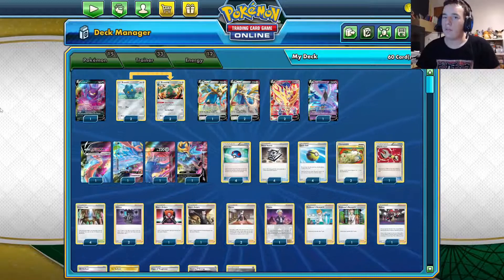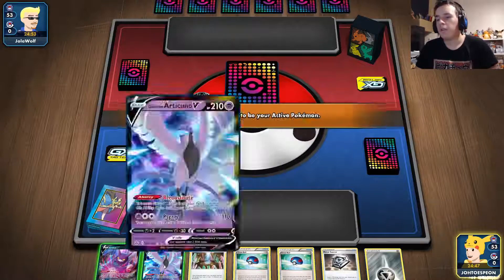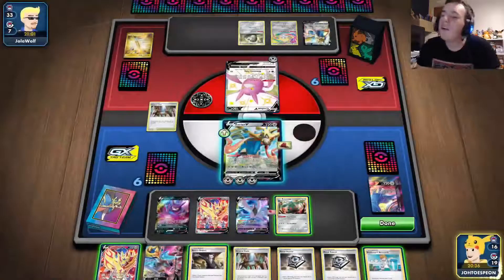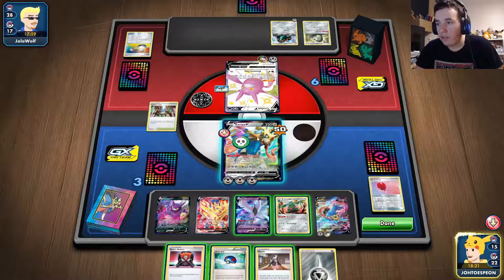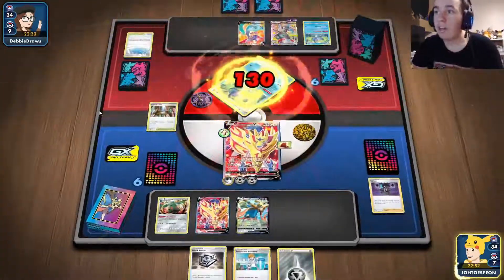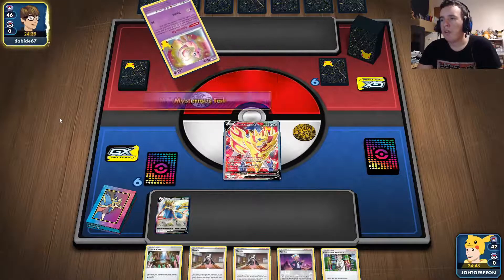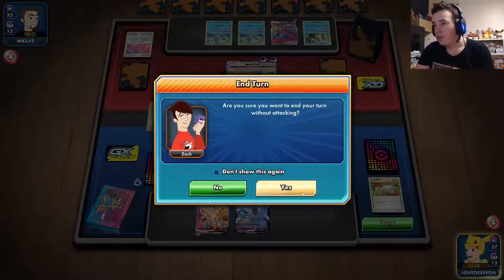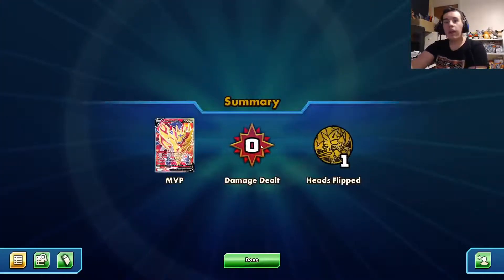Zacian V-Union With Bronzong And Zamazenta Makes A Powerful Deck!?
My Zacian V-Union deck list that I made, it uses a strategy with Bronzong and Articuno V. Get your V-Union pieces into your hand, discard with Articuno V, and when it's time to play the V-Union onto the bench, make sure to have Bronzong ready to move Energy to it! This deck is very powerful, give it try if you'd like.
Watch the video to see how I play the deck.

Deck list, copy and paste it in PTCGO.

#Pokémon - 15

* 1 Crobat V DAA 104
* 2 Bronzor BST 101
* 3 Zacian V PR-SW 18
* 2 Zamazenta V SSH 196
* 2 Bronzong BST 102
* 1 Galarian Articuno V CRE 58
* 1 Zacian V-UNION PR-SW 163
* 1 Zacian V-UNION PR-SW 164
* 1 Zacian V-UNION PR-SW 165
* 1 Zacian V-UNION PR-SW 166

* 2 Switch HS 102
* 4 Great Ball BCR 129
* 4 Metal Saucer SSH 170
* 1 Cape of Toughness DAA 160
* 2 Allister VIV 146
* 2 Air Balloon SSH 156
* 4 Crystal Cave EVS 144
* 4 Quick Ball SSH 179
* 1 Raihan EVS 152
* 2 Boss's Orders SHF 58
* 3 Professor's Research SHF 60
* 2 Marnie SSH 169
* 1 Peonia CRE 149
* 1 Tool Scrapper DRX 116

#Energy - 12

* 3 Coating {M} Energy VIV 163
* 9 Metal Energy XYEnergy 7